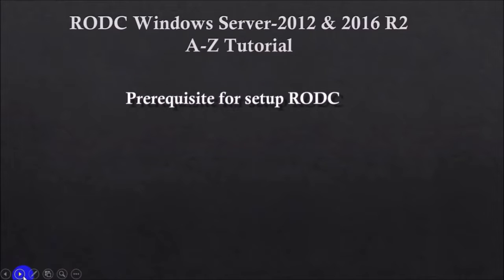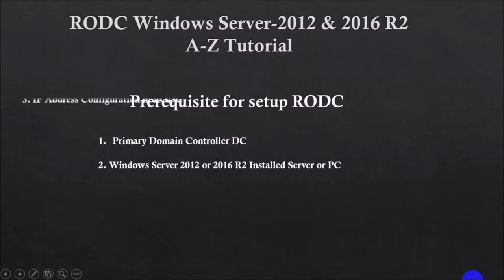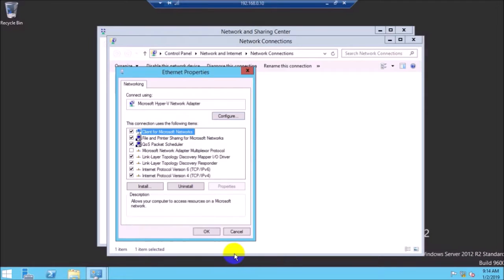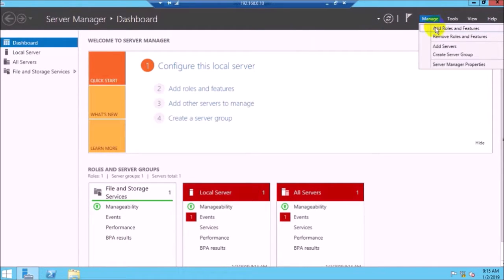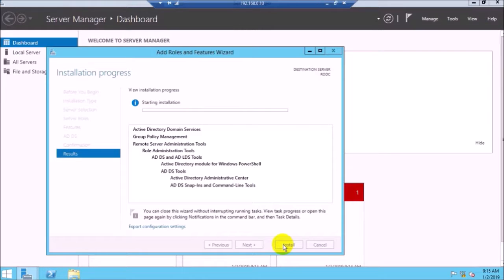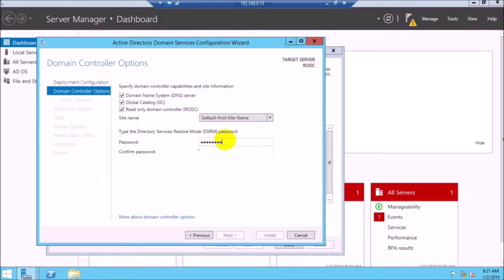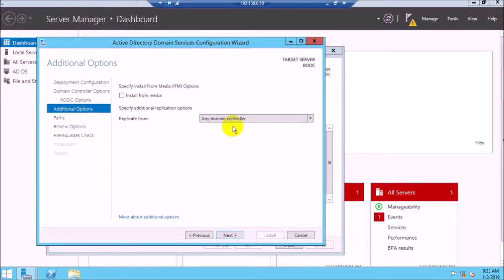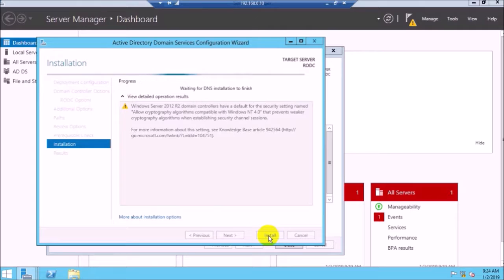RODC Windows Server 2012 & 2016 Full Installation with Client Connection!! Full Tutorial A-Z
RODC Windows Server 2012 & 2016 Installation with Client Connection!! Full Tutorial A-Z
Read Only Domain Controller Setup Full Installation.
Client Connection through RODC.